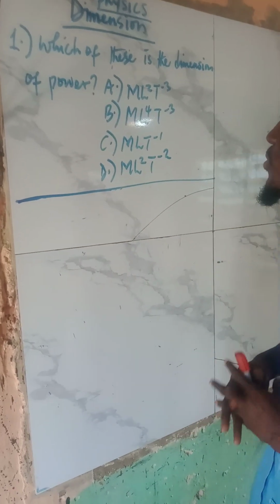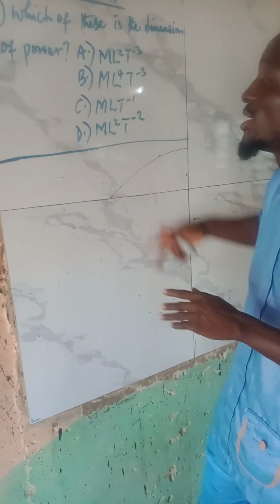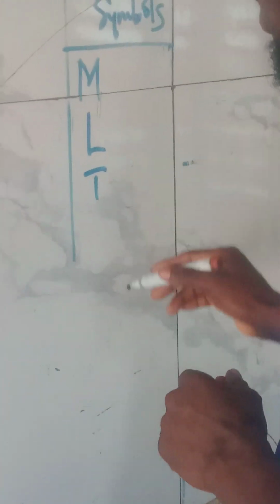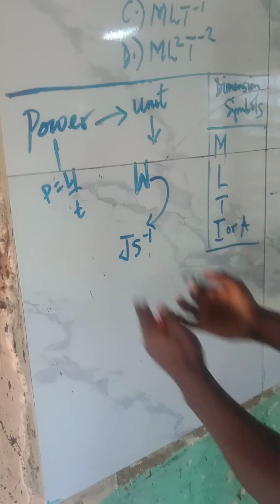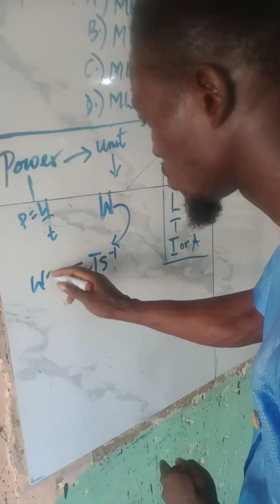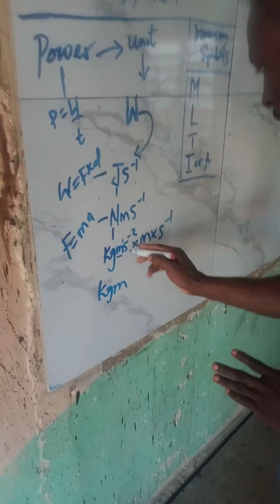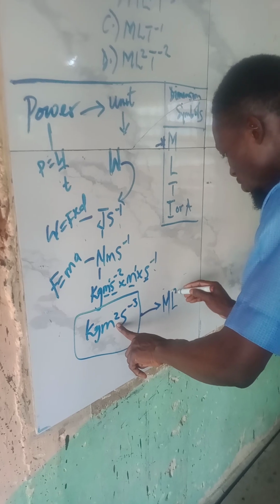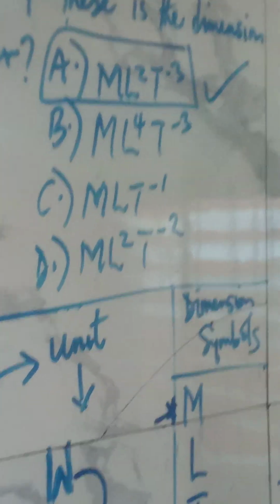Dimension of Quantities (physics)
To get the dimension of a particular quantity, you can impose the unit of that quantity to the corresponding dimension symbol. T4 to the world